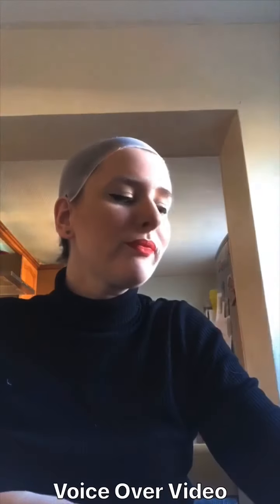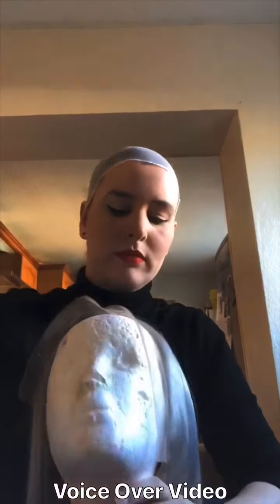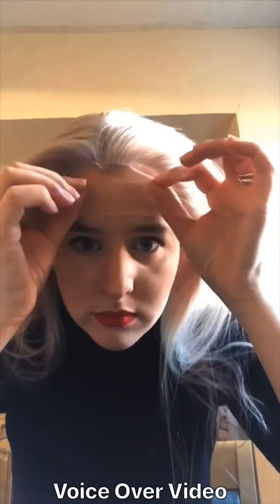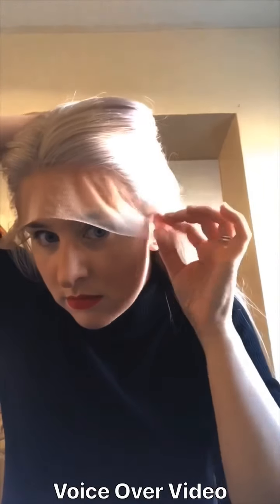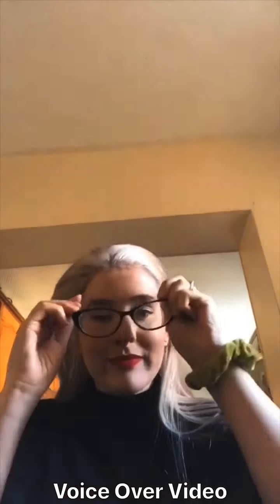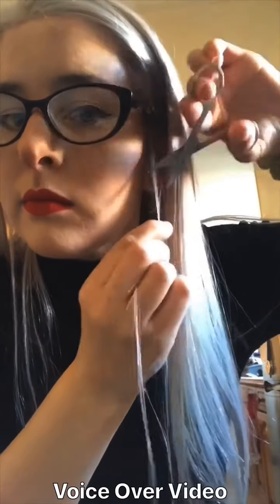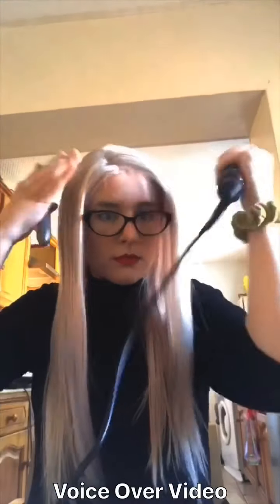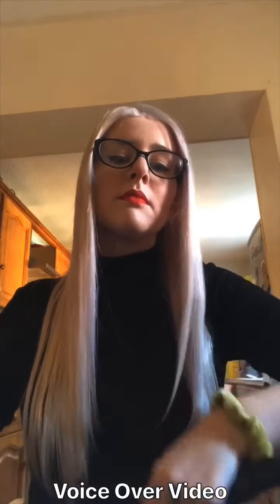(SUPER EASY) BALD CAP METHOD /WIG TUTORIAL (using gorgeous E.B.E HUMAN HAIR WIG)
Instagram @ebehair   HD Lace Specialists

20 inch
13x6 lacefront wig
100%Human Hair
Transparent Lace

For this tutorial you will need:
Wig stocking cap
Got2b Glued freeze spray
Got2b Glued Gel
Flat Iron
Hair dryer
Hair brush / comb
Styling mousse/Foam
Scissors
Oh yeah... and a wig too ! 😜